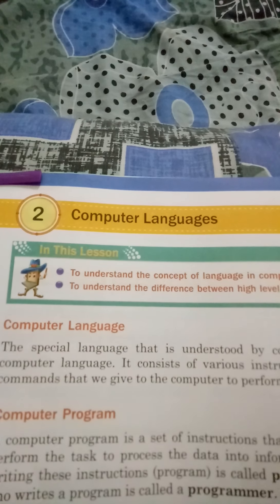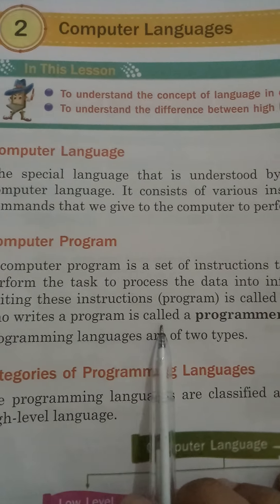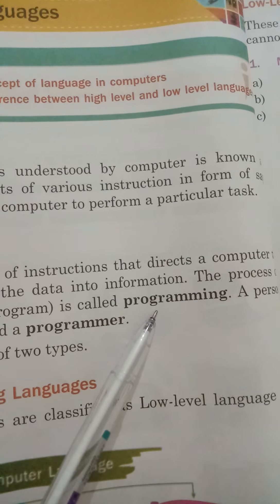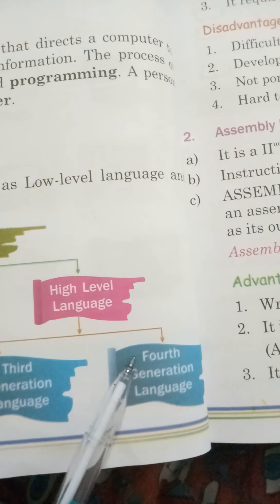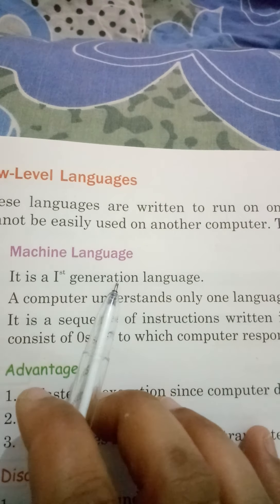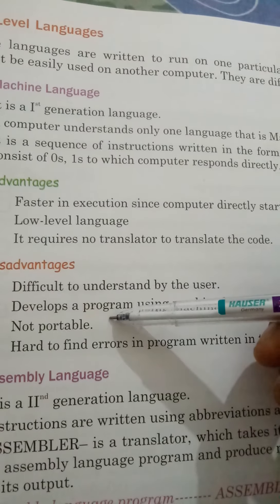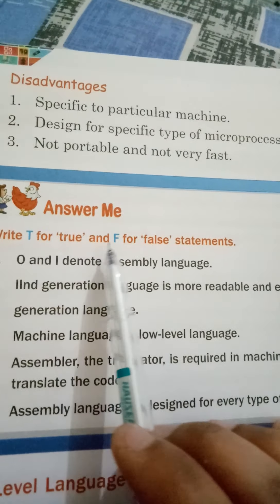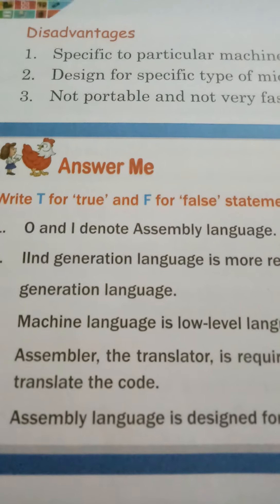Class 5 Computer (Ch. - 2) Part - 1